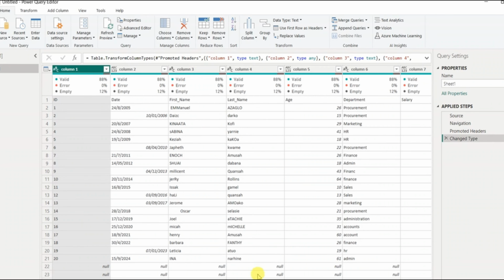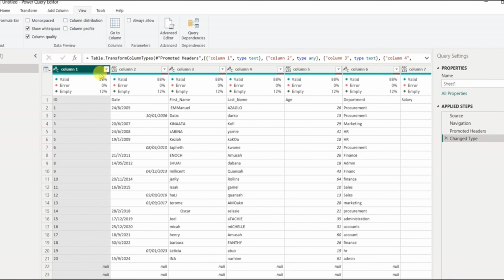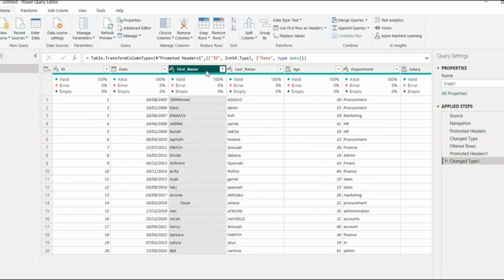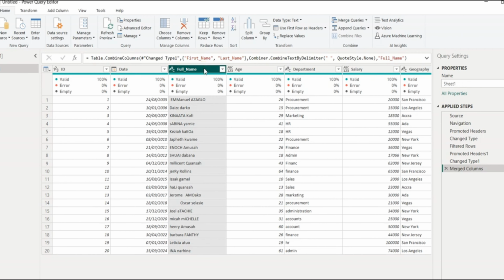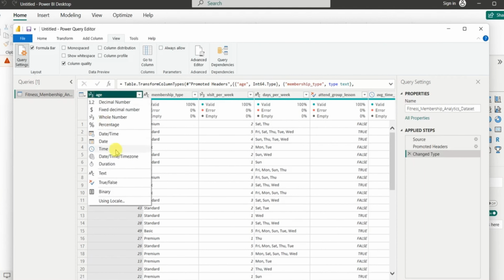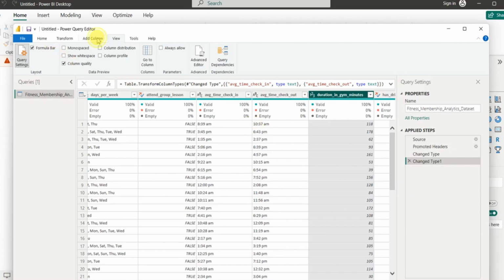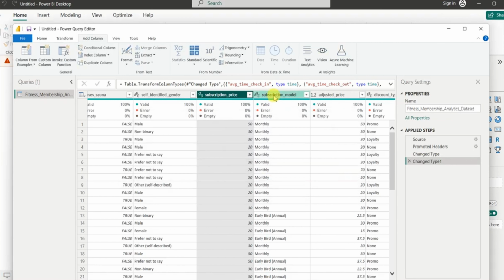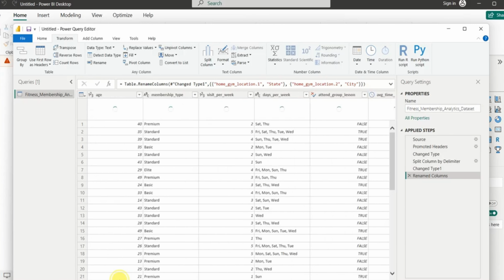Complete Beginners Guide To Data Cleaning In Power BI Using Power Query Editor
Are you struggling with messy datasets in Power BI? 🚀 In this beginner-friendly tutorial, I’ll walk you through complete data cleaning in Power BI — step by step! From removing errors to transforming and shaping your data, you’ll learn how to prepare clean, reliable, and professional datasets for analysis.

Whether you’re just starting your Power BI journey or looking to sharpen your skills, this tutorial will help you master the essentials of data cleaning and unlock the power of clean, actionable insights.

💡 What you’ll learn in this video:

How to clean and transform raw data in Power BI

Power Query Editor basics for beginners

Handling duplicates, blanks, and missing values

Formatting and shaping data for analysis

Best practices for data preparation in Power BI

💡 Let’s connect!